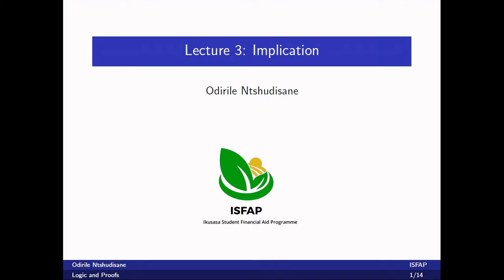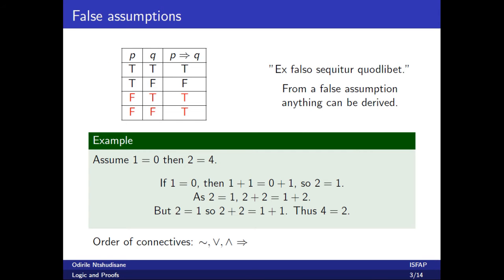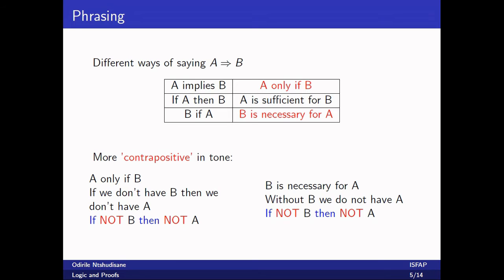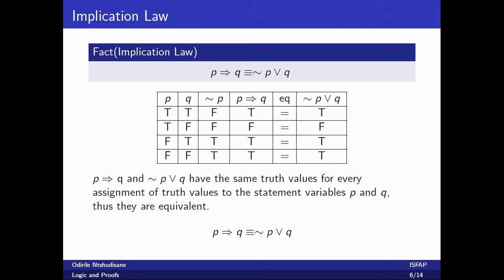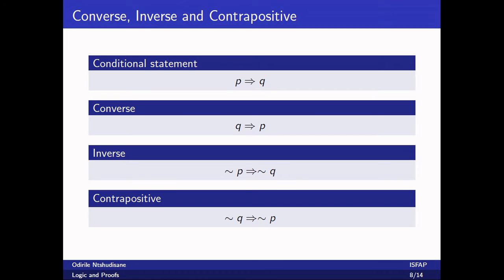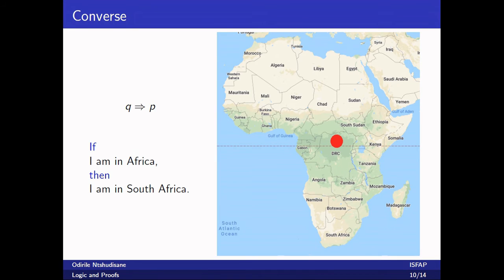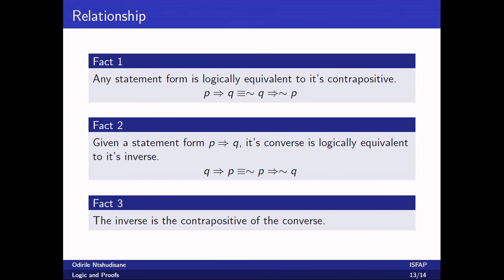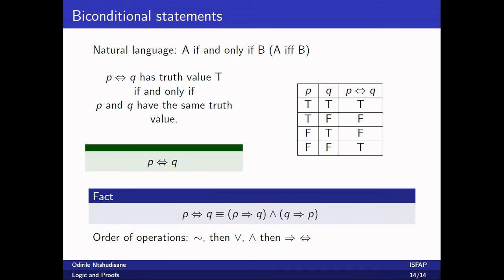Lecture 3: Implication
Discussion of conditional statements, biconditional statements and some related results.